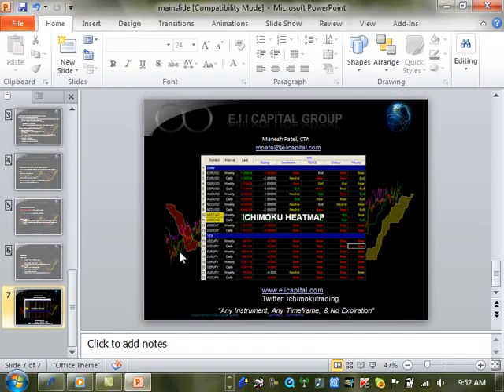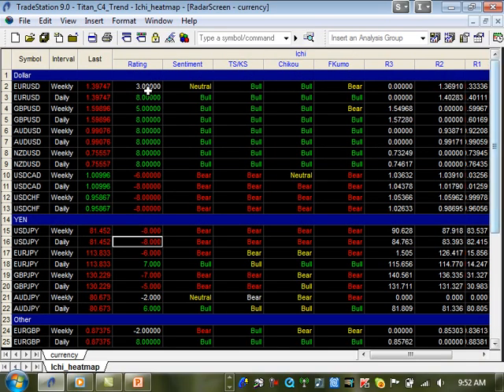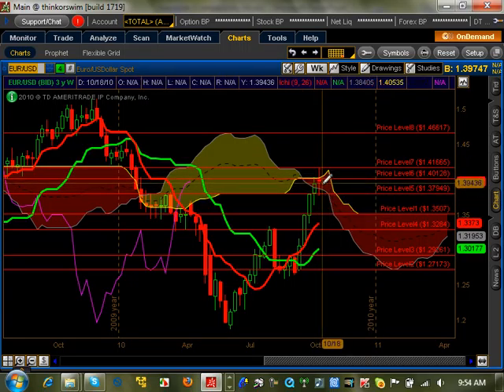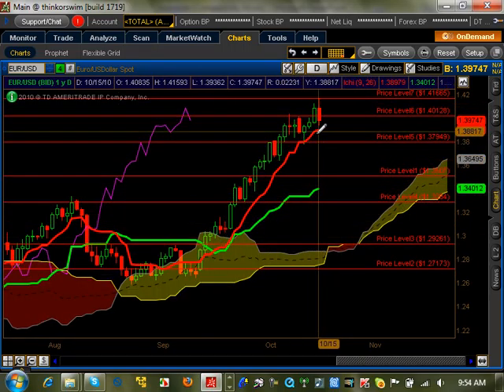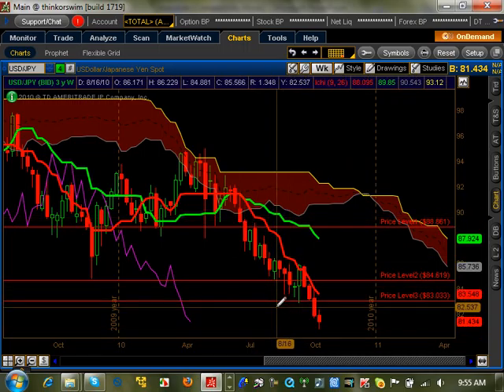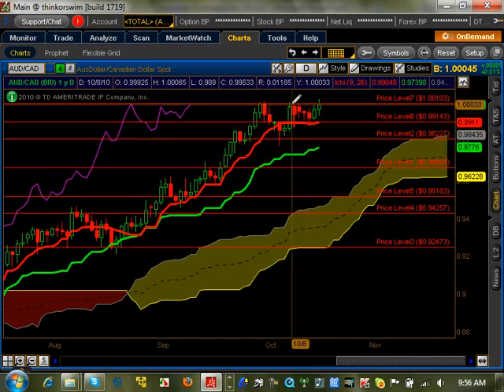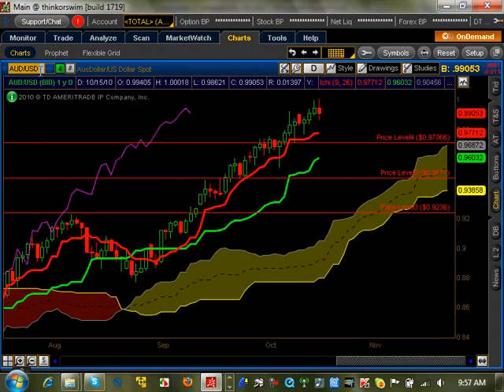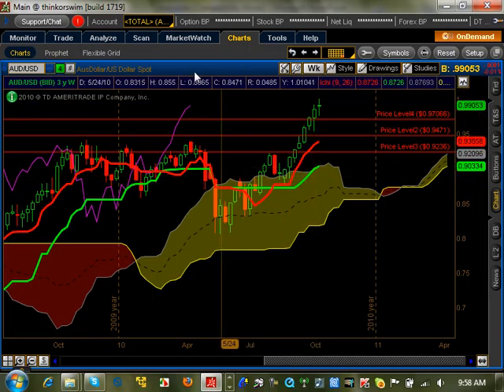Weekly Technical analysis of Currency / Forex market using Ichimoku 10-17-10